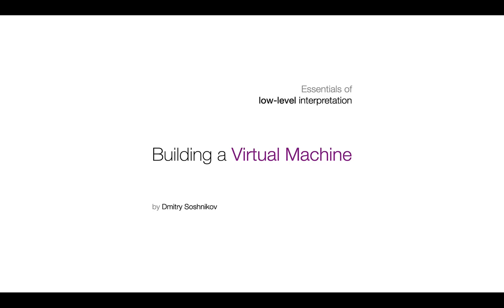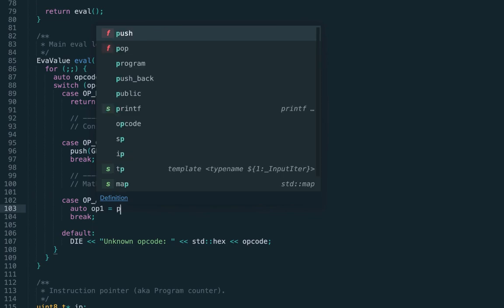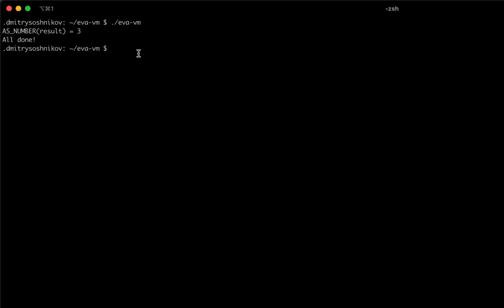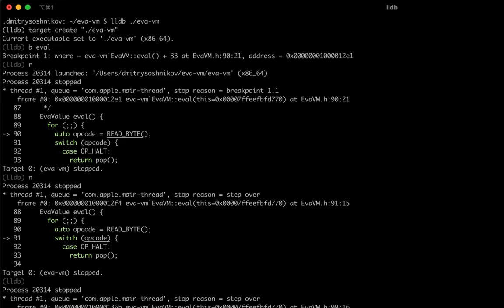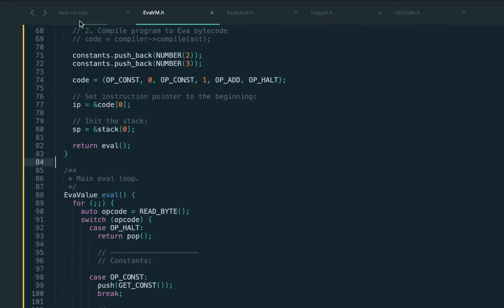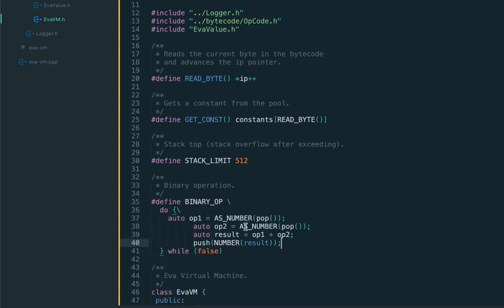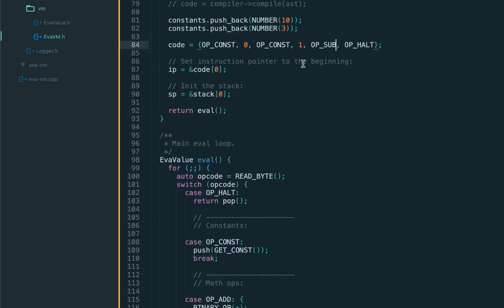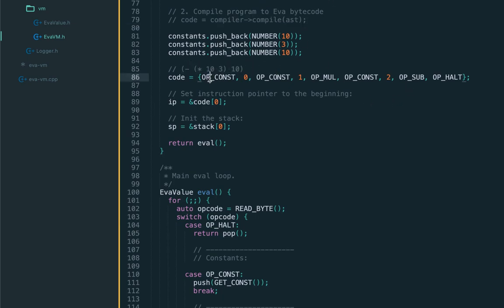Building a Virtual Machine [5/29]: Math binary operations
This is the fifth lecture from the "Building a Virtual Machine" course where we build a Stack-based virtual machine a full programming similar to JavaScript and Python.

In this lecture:

- Binary instructions
- Math operators
- Generic binary macro
- Introduction to LLDB
- Step debugging
- Stack introspection
- Complex operation
- FILO/LIFO stack specifics